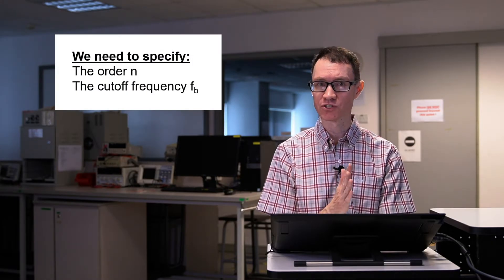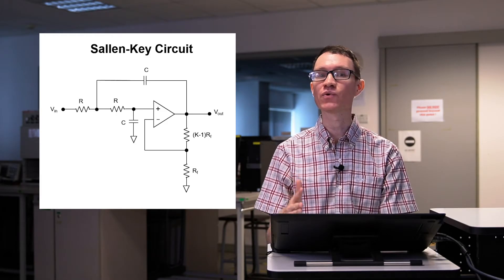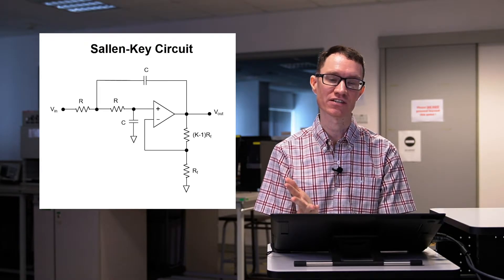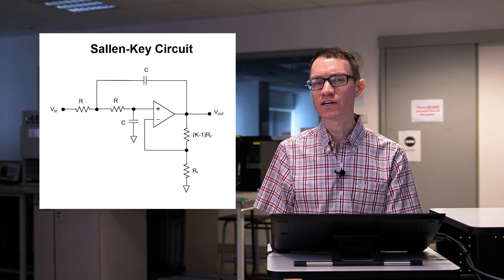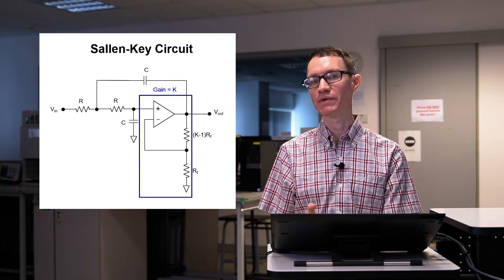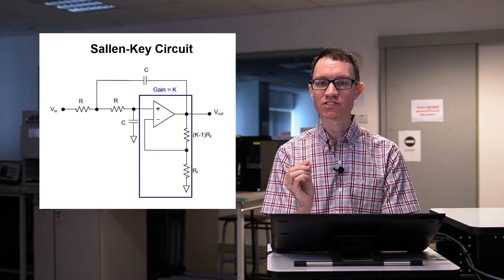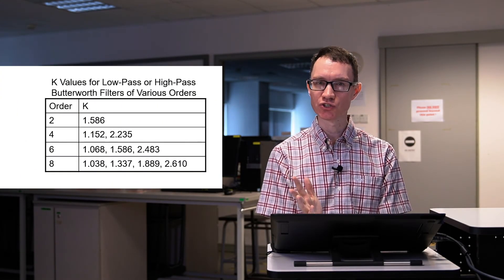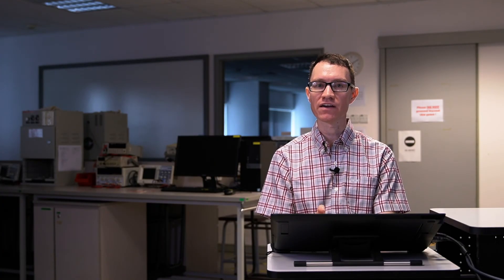How to design active filters using Sallen Key circuits (2 - Active Filters)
Explanation of the full design procedure for active filters using Sallen Key circuits.